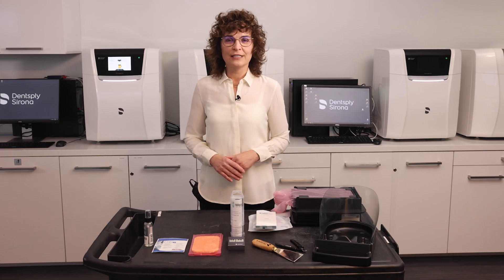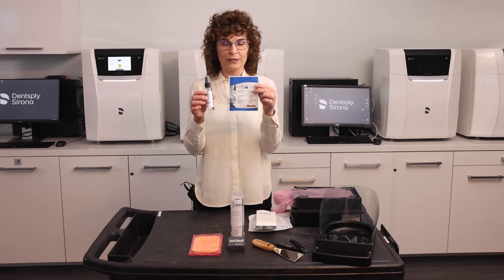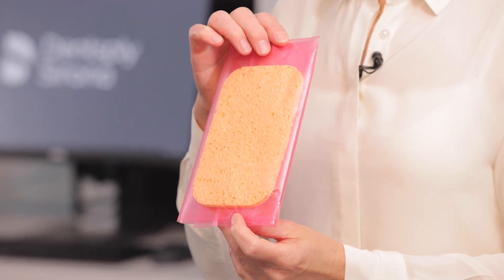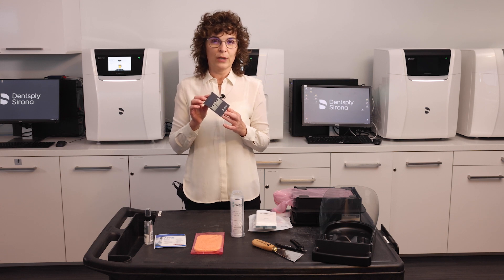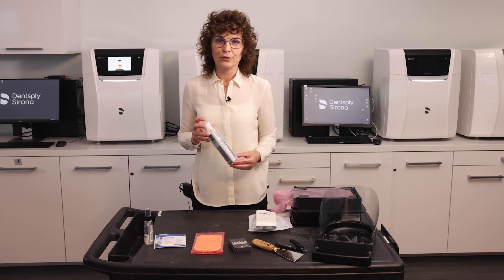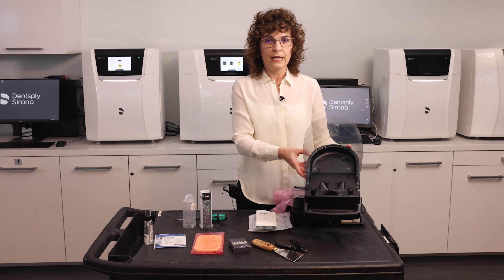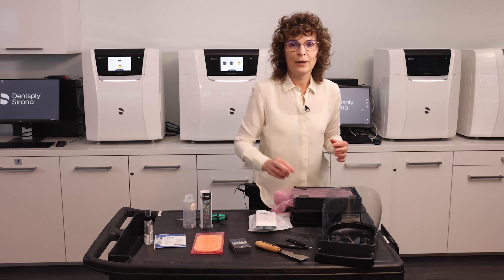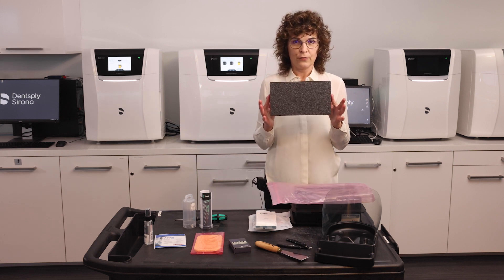Dentsply Sirona Primeprint Usage Training: Review of initial accessories and their usage